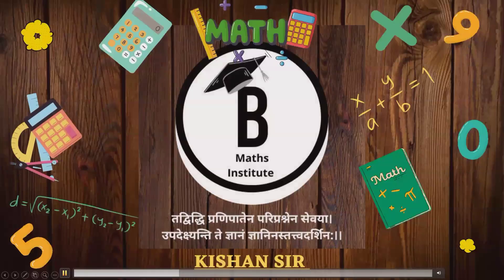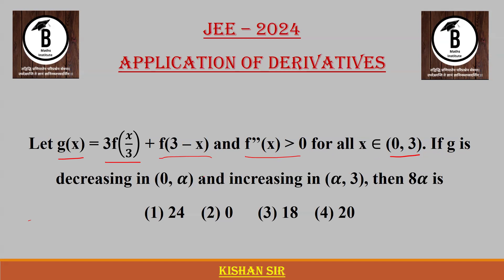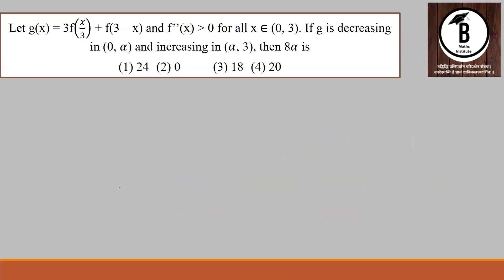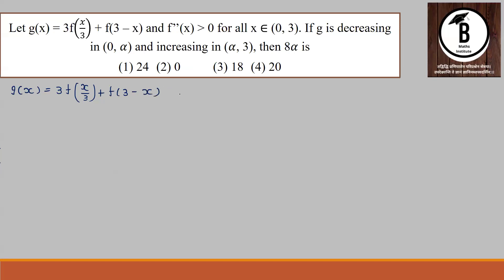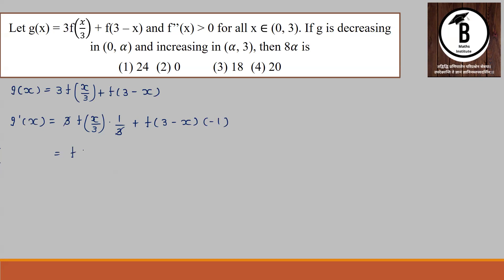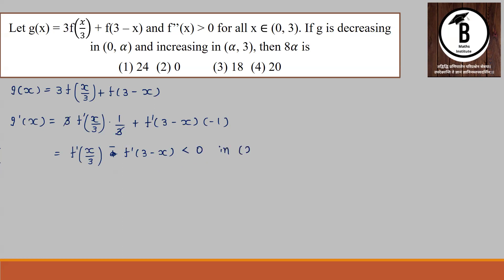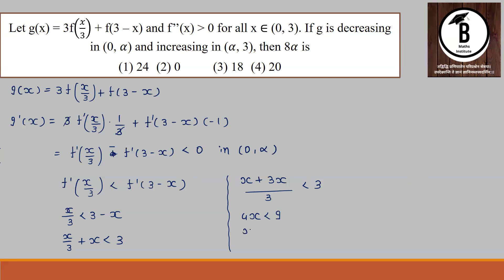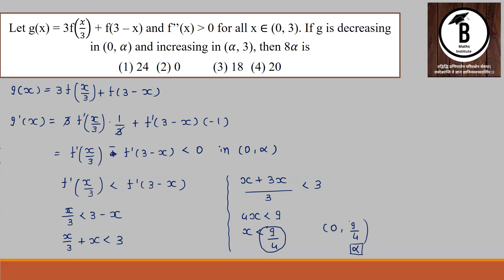Let g(x) = 3f(𝒙/𝟑) + f(3 – x) and f’’(x) 0 for all x (0, 3). If g is decreasing in (0, ) and i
Application Of Derivatives | Jee | Kishan Sir